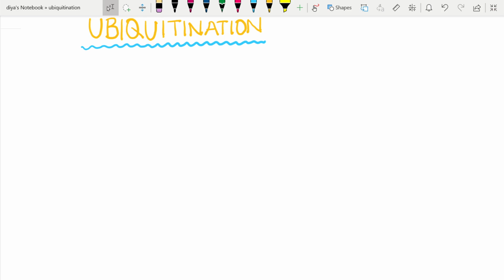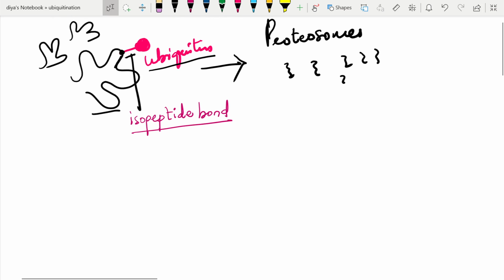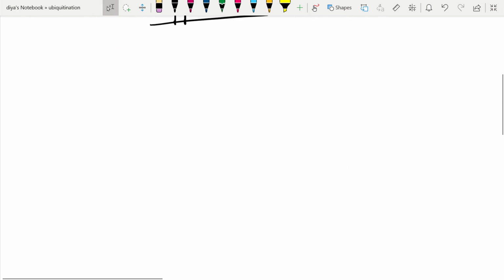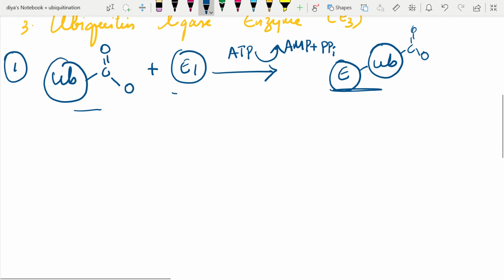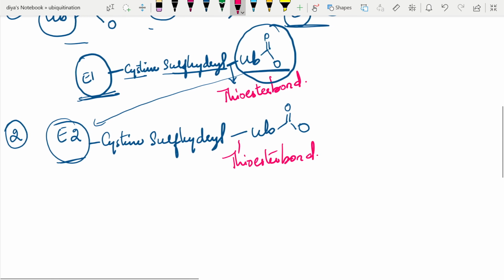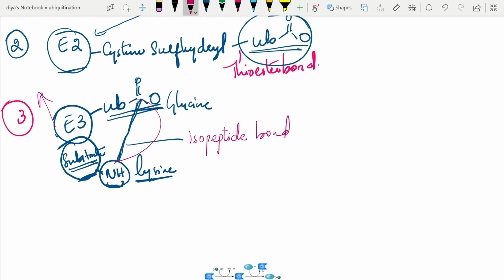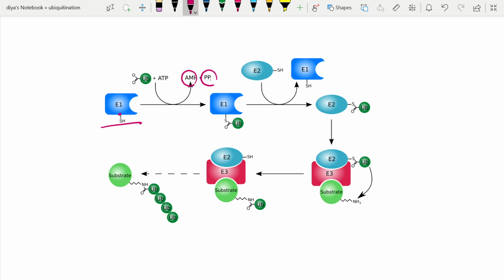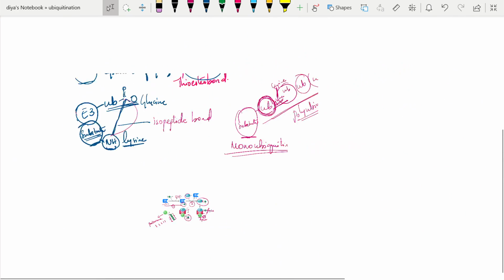What is ubiquitination? ( ubiquitination explained in detail ).